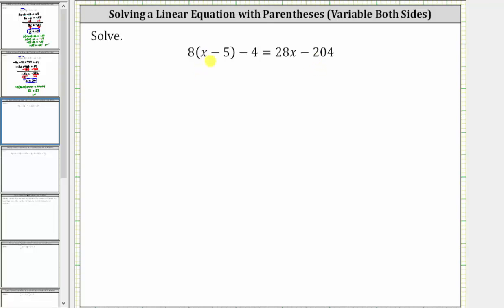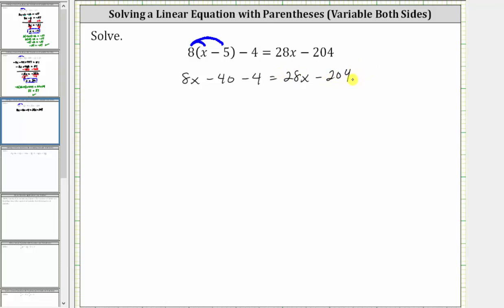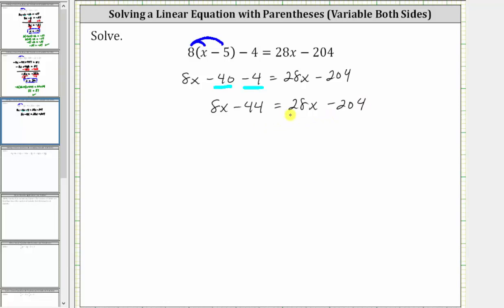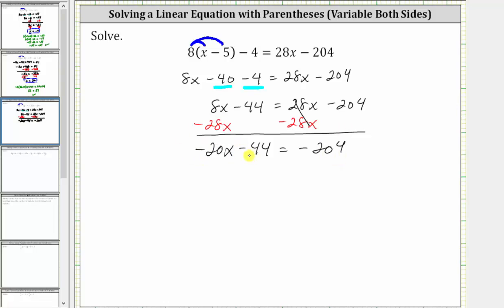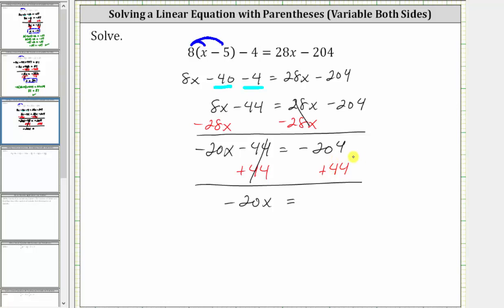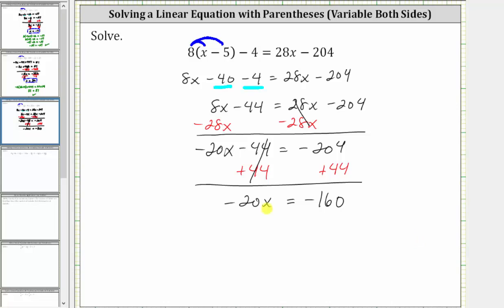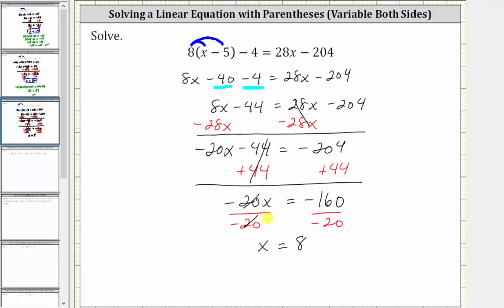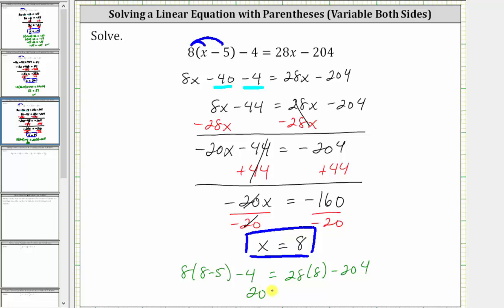Solve a Linear Equation with Parentheses and Variables on Both Sides: -a(x+b)+c=dx+e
This video explains how to solve a multi-step linear equation in one variable with parentheses.